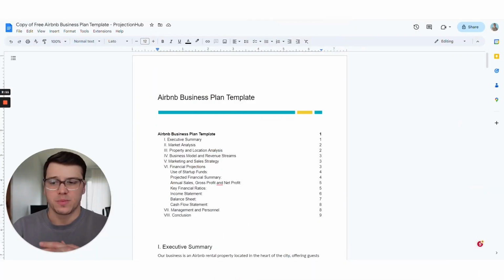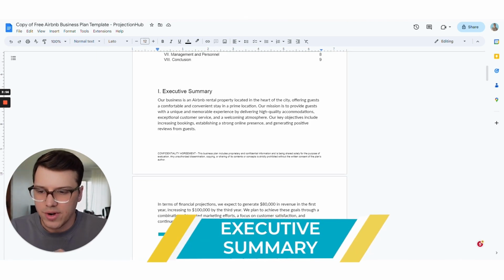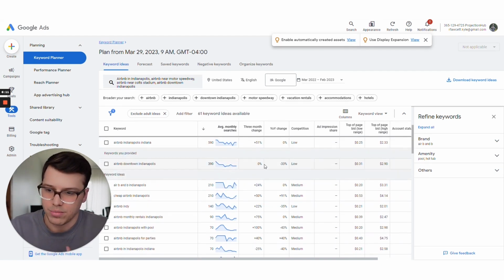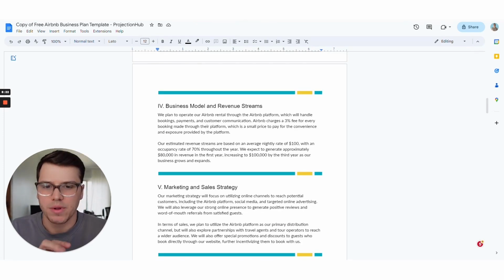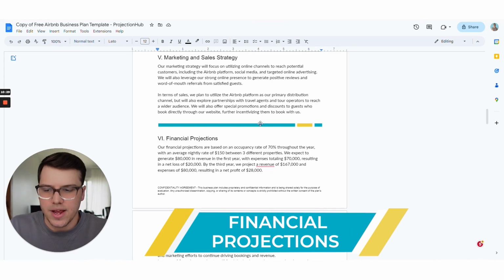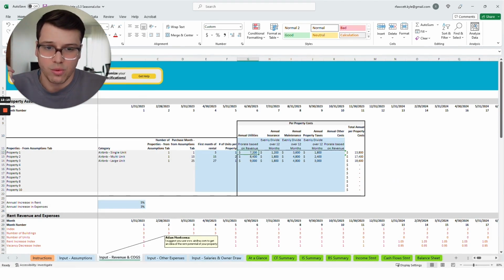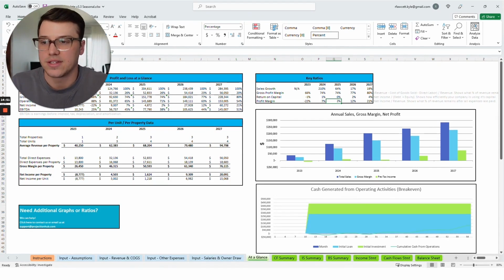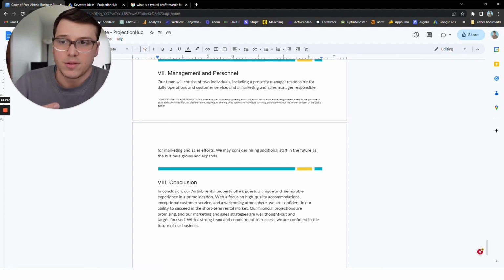Airbnb Business Plan Template: How to Create a Lender-Ready Plan (Includes Free Template!)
Looking to start an Airbnb business and need a well-crafted business plan to impress lenders? You're in the right place! In this video, we'll walk you through creating a comprehensive and professional business plan to help you secure the funding you need. We'll cover 5 essential components that lenders look for in a successful Airbnb business plan, from conducting market analysis to developing a robust marketing and financial strategy. Plus, we'll provide you with a free business plan template to help you get started!

👉 Download the Free Airbnb Business Plan Template Used in This Video

00:00 Introduction to the Airbnb Business Plan Guide
01:35 Overview of an Airbnb Business Plan
03:20 Key Point 1: Market Analysis
06:34 Key Point 2: Customer Acquisition
08:00 Financial Projections
10:20 Key Point 3: Realistic Financial Projections
11:48 Key Point 4: Relevant Industry Experience
12:30 Key Point 5: Skin in the Game